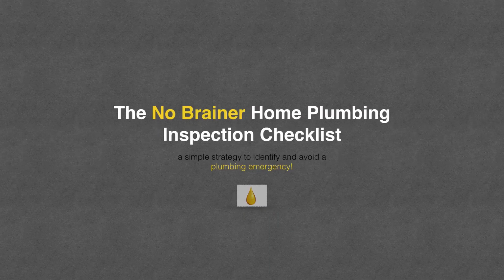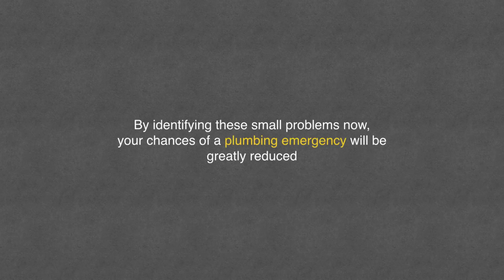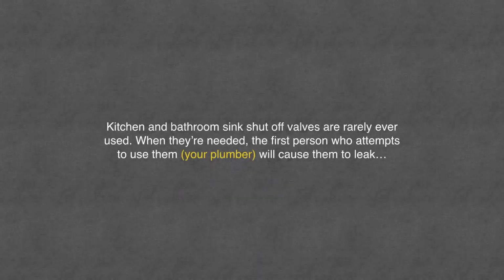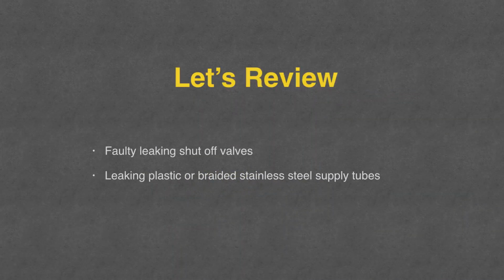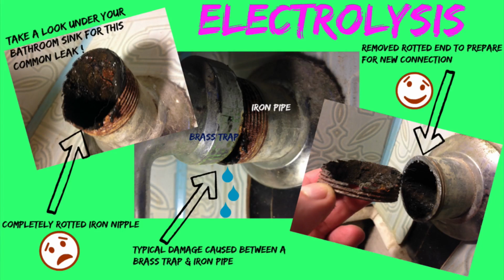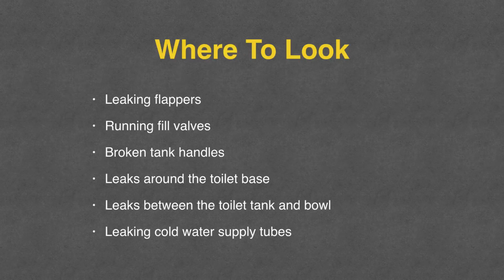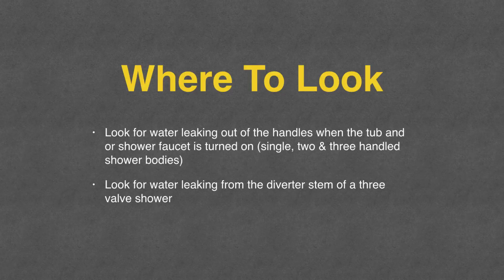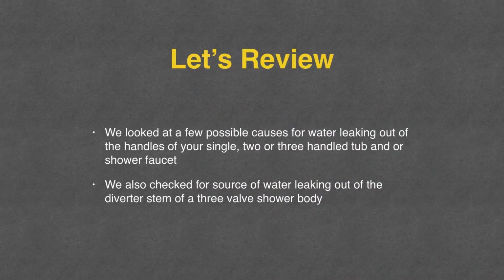Plumbing Inspection Checklist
This edition of the No Brainer Home Plumbing Inspection Checklist is all about the bathroom! By finding small problems now you can absolutely prevent expensive plumbing repairs later. If you haven't seen the kitchen, laundry room, water & drain, and water heater plumbing inspection checklist you can find them in the description box below this video as well as the cards above the video. The No Brainer Home Plumbing Inspection Checklist is the most economical way to keep the plumber out of your life!